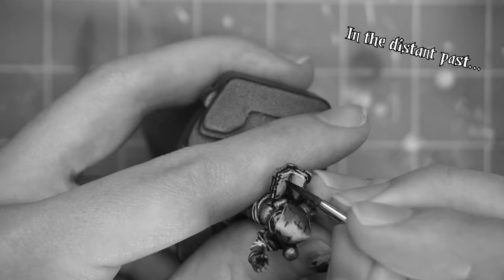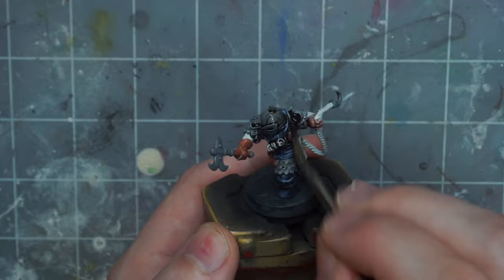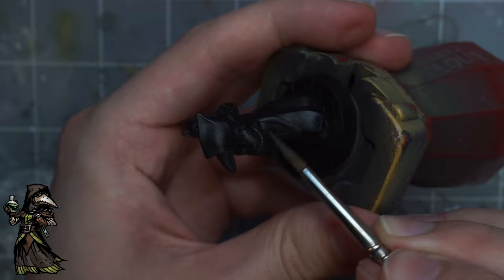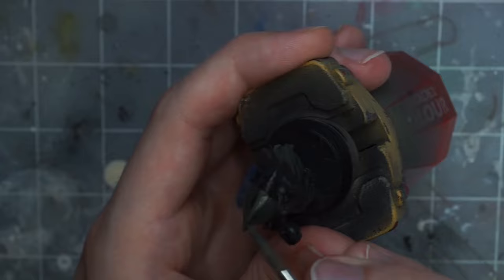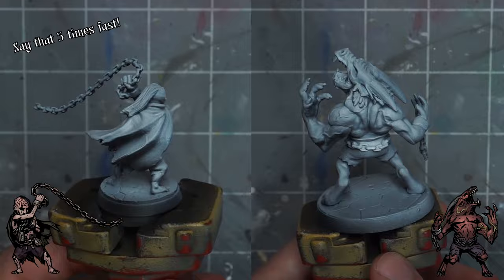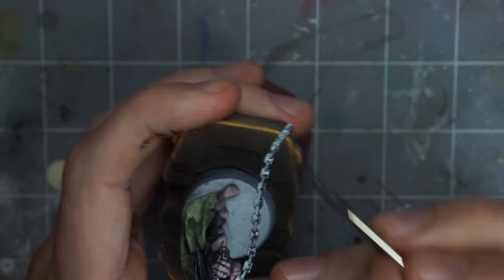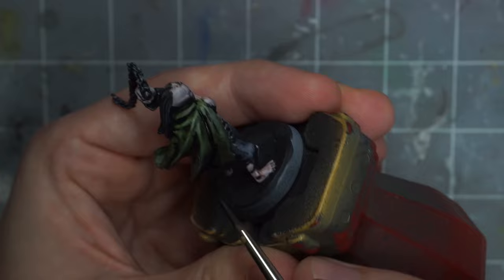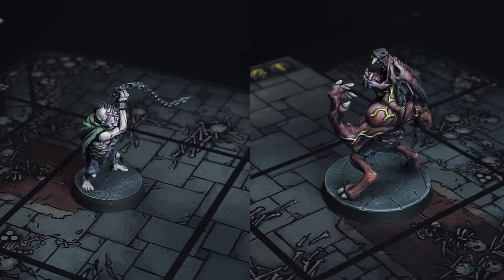Refining my Painting Process for the Darkest Dungeon Board Game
This video was a long time coming, but I finally got around to editing it together! I didn't include many specific paint colors in the video, but if you're curious about that or about a specific painting step I use in the video, don't hesitate to ask :)

Next I'll probably be uploading painting videos for Guards of Atlantis or the ASOIAF miniatures game, but I do intend to cover Darkest Dungeon more as well!

00:00 Intro
1:01 Bounty Hunter
4:06 Plague Doctor
8:06 Abomination (Human and Transformation)
14:00 Collector and its Friends
21:43 Thoughts and Takeaways
23:59 Outro - thanks for watching! :)